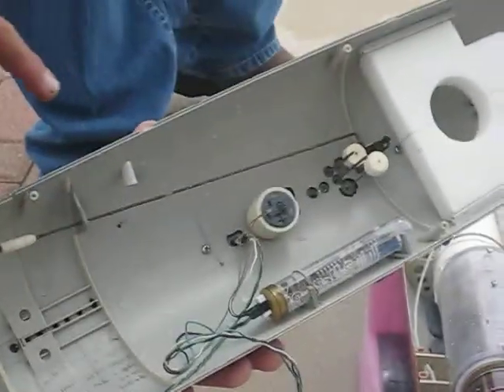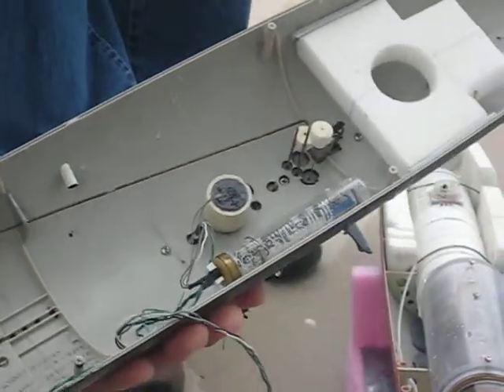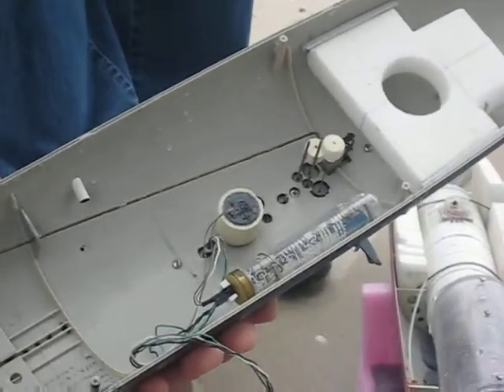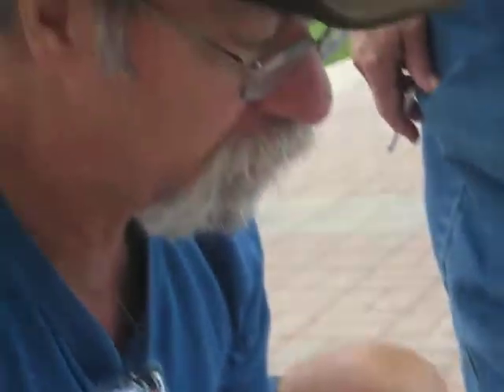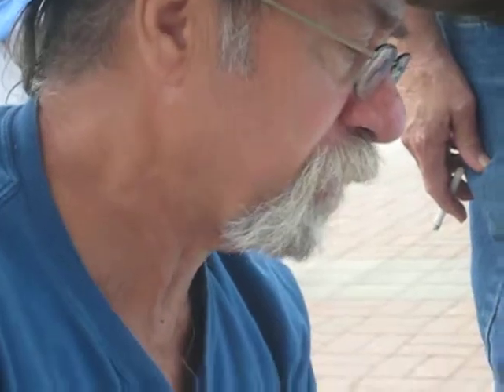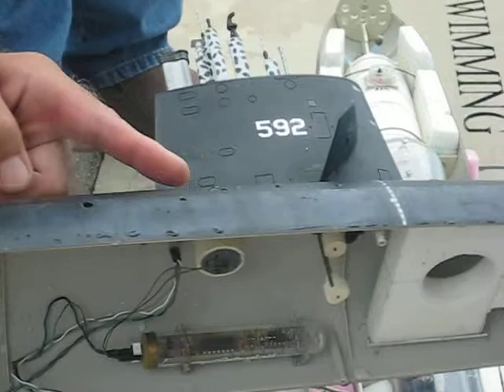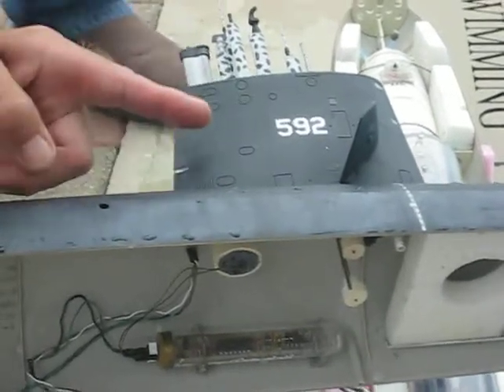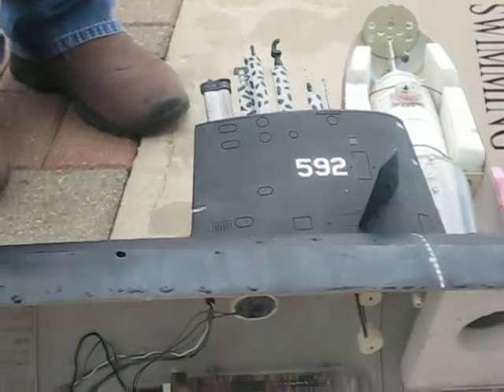George Protchenko's R/C Skipjack's Periscopes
Here George Protchenko demonstrates the "floating" periscopes of his 1/72-scale R/C Skipjack model from Moebius at the 2013 SubCommittee SubRegatta in Carmel, Indiana.